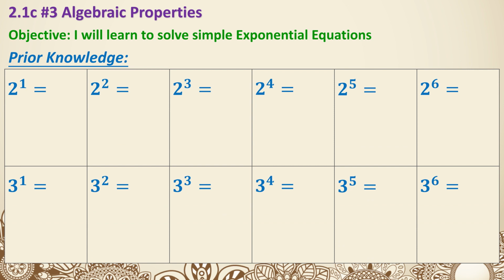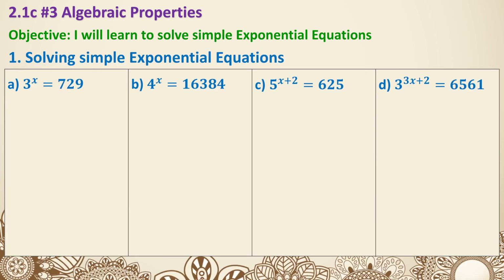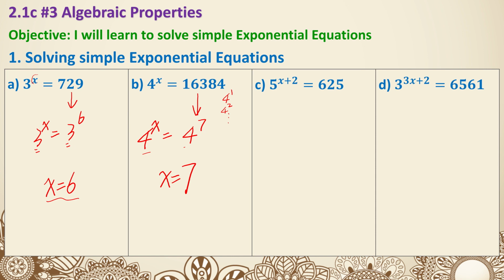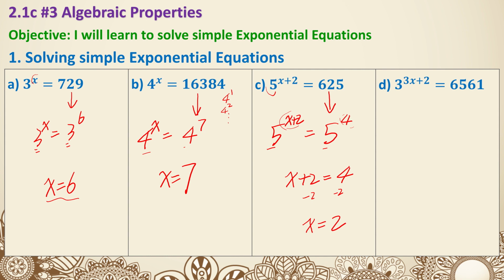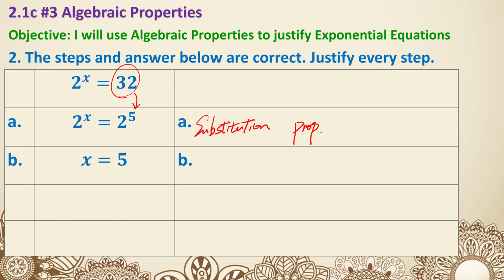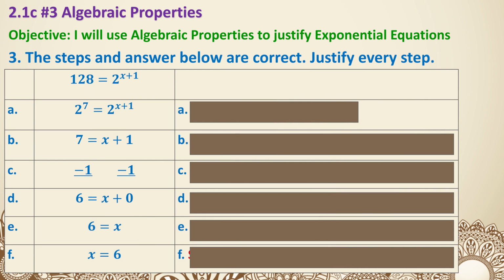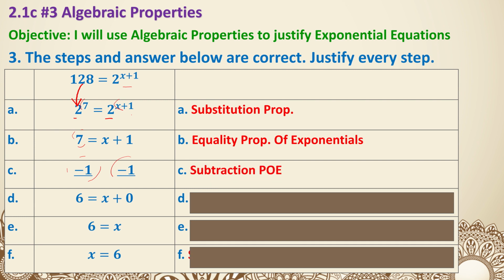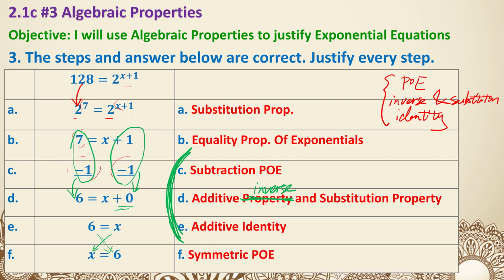S1H-2.3c Algebraic Property - Exponential Equations 24-25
In this lesson, we will learn to use the Algebraic Properties to justify solving simple Exponential Equations.